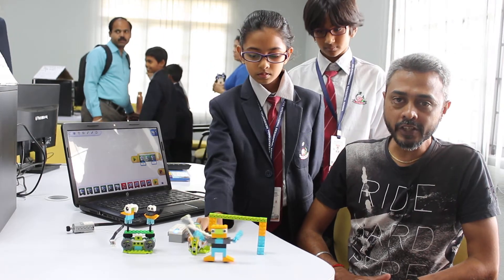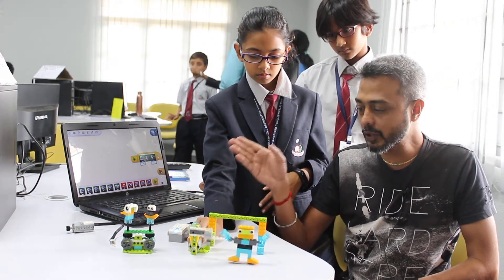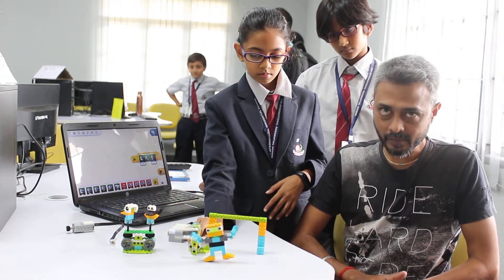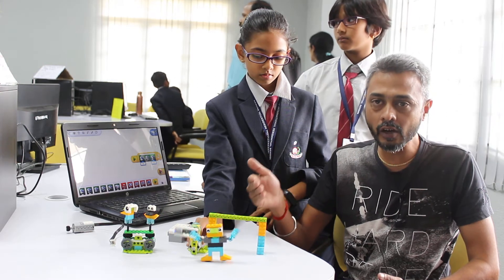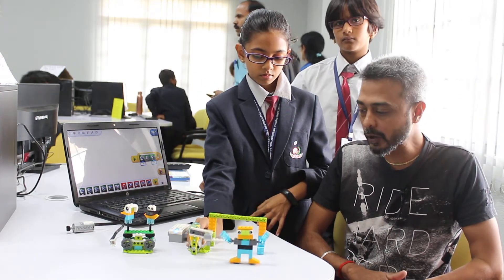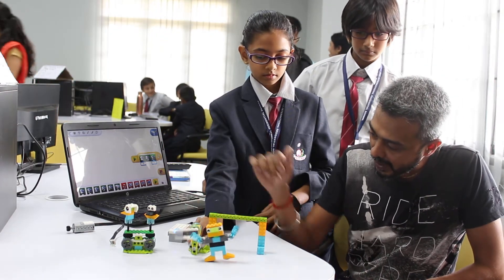Robotics Project | Parent Testimonial | BGS International Residential School | BGSIRS | Lego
Sonakshi and Axa from Grade 5 built a goalkeeper in the Robotics Lab in school. Here's what a parent has to say about our experiential learning process :)